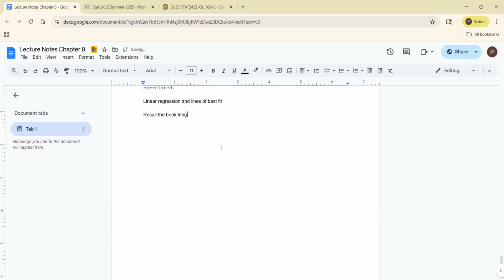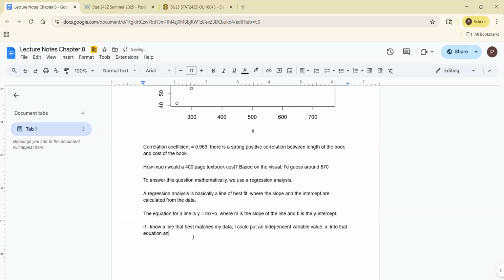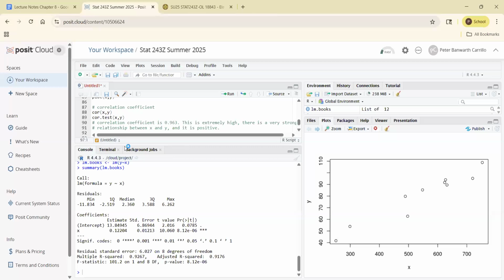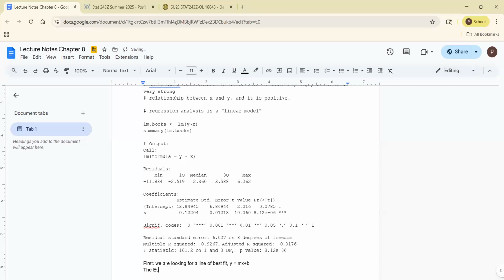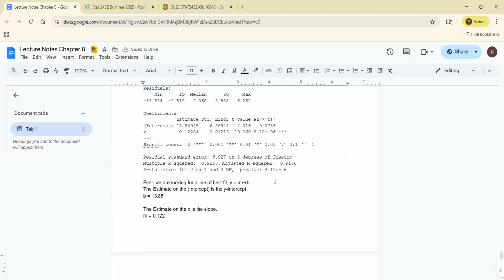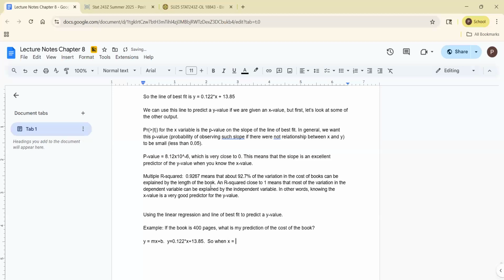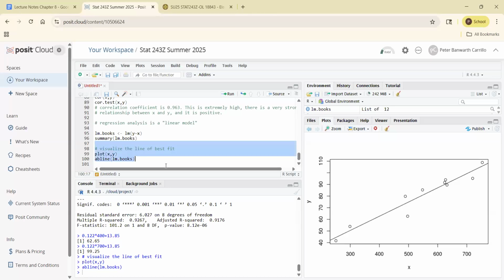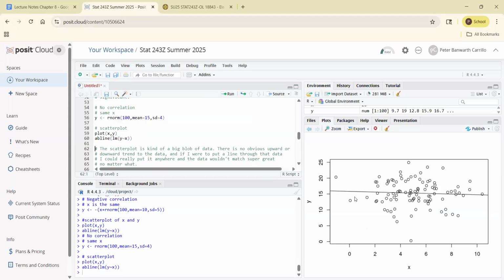Chapter 8 Lecture Video 2